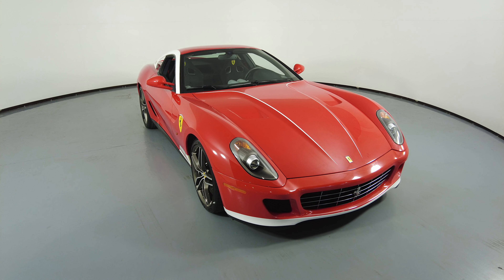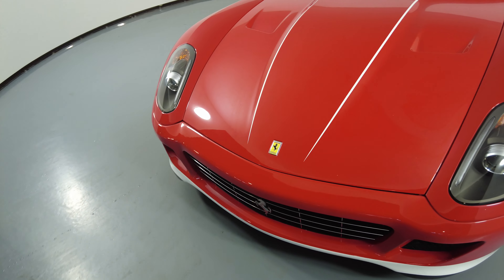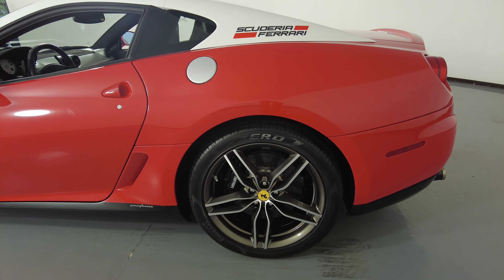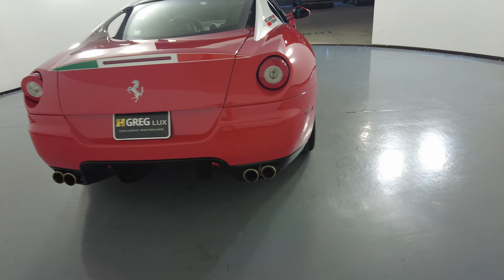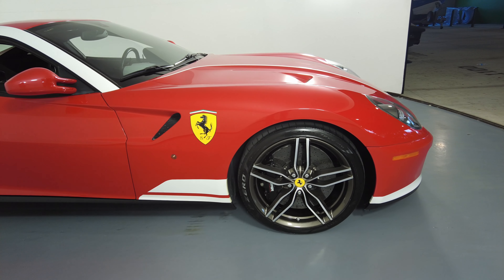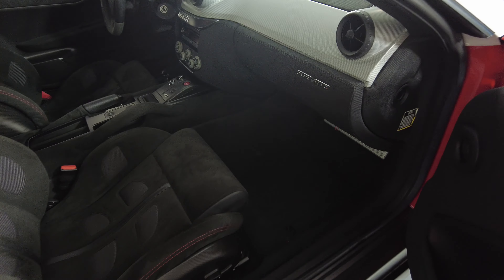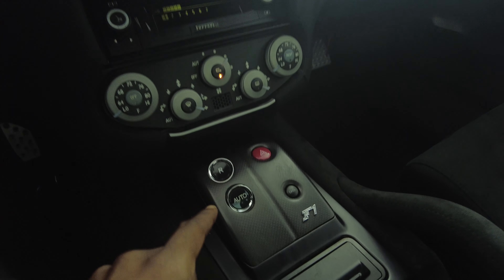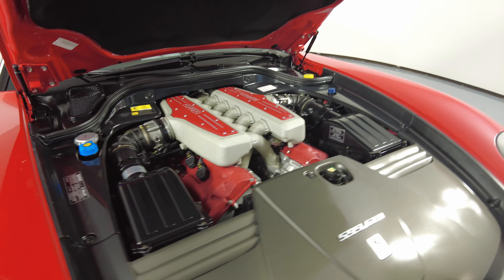Virtual Tour : 2011 FERRARI 599 GTB FIORANO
ZFF60FCA3B0186882

Clean carfax
Nationwide shipping available
Trade ins

HGREG Lux - Exclusive Motorcars

Although every reasonable effort has been made to ensure the accuracy of the information contained on this site, absolute accuracy cannot be guaranteed. Dealer is not responsible for errors and omissions. All vehicles are subject to prior sale. Price does not include applicable state sales tax, title, license plate, pre-delivery service charge of $999.00, an electronic service charge of $575.00 and a $25 private tag agency fee. (These charges represent costs and profits to the dealer for items such as inspecting, cleaning, and adjusting vehicles, and preparing documents related to the sale).